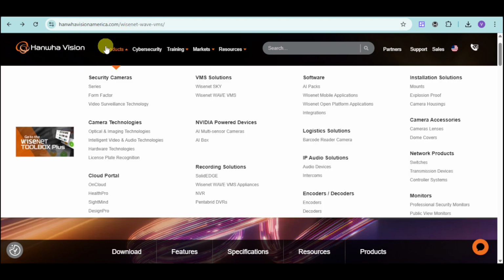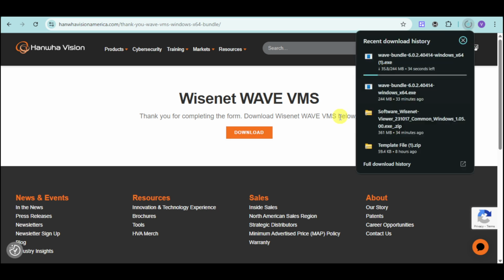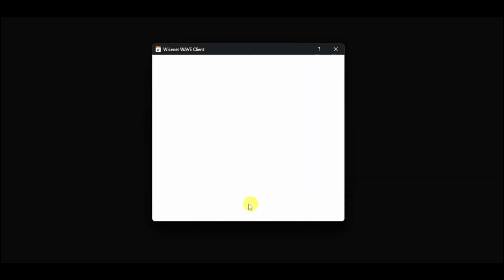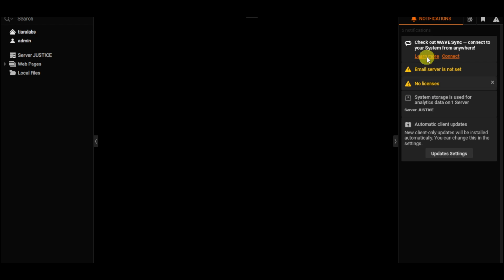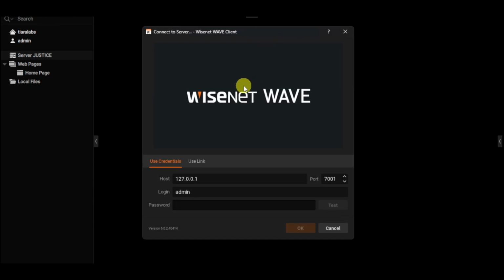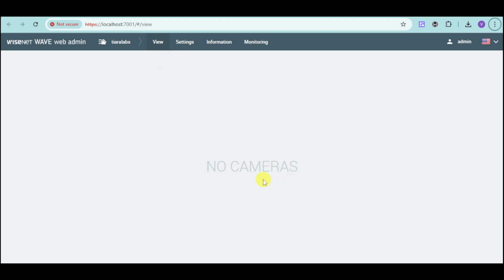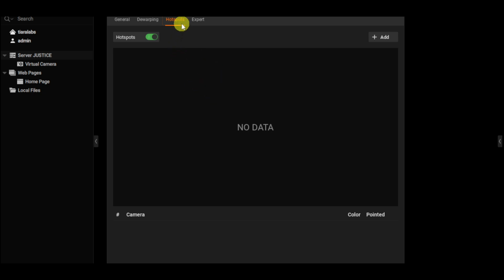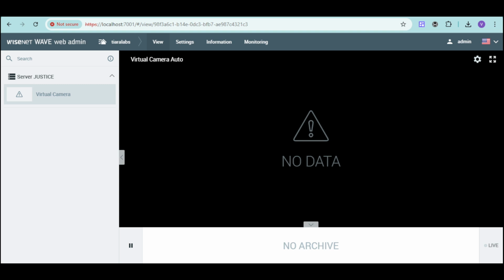Wisenet Wave Tutorial for Newbies | VMS Software Demo & Setup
In this beginner tutorial and training video, we show you how to install and use Wisenet Wave CRM software.  We show you how to create an account and get started, how to use all of the core features in this demo, and give quick review of the software.